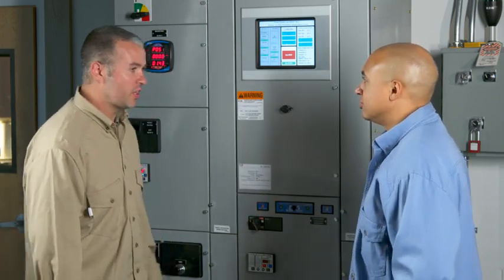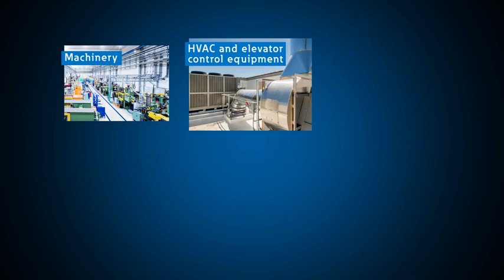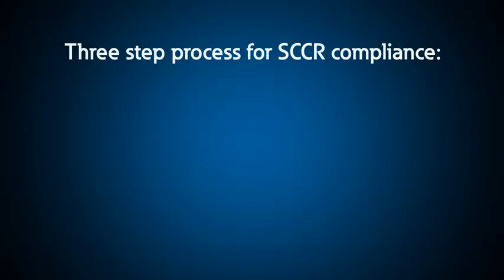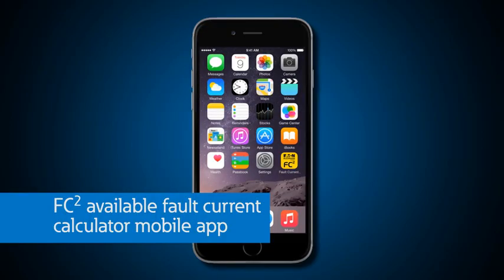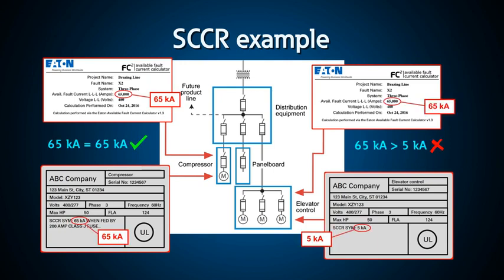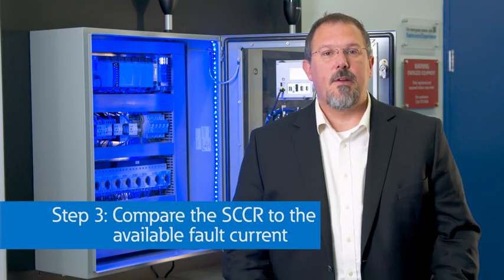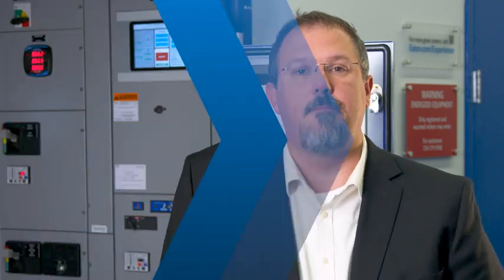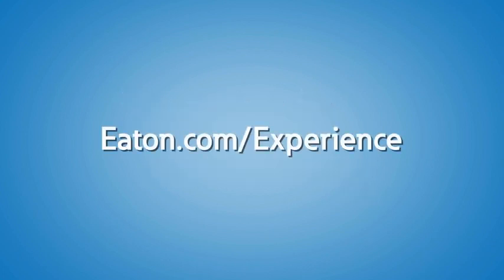Short Circuit Current Rating (SCCR)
Short circuit current rating is a labeling requirement from the NEC for electrical equipment to document the available fault current. The Power Systems Experience Center (PSEC) explains methods of calculation needed to fulfill the SCCR requirements.